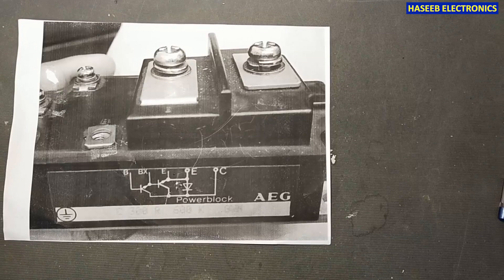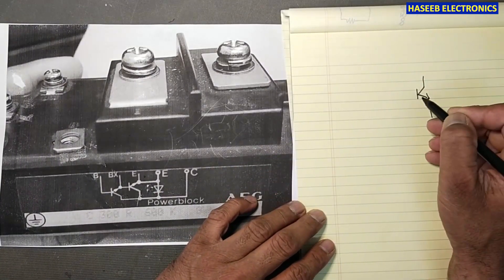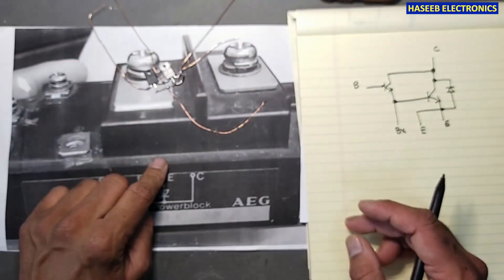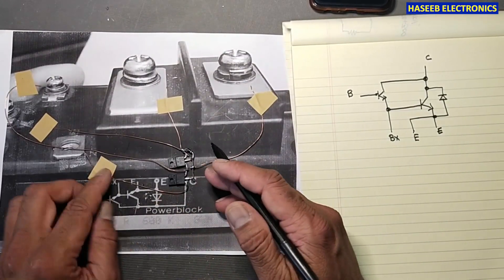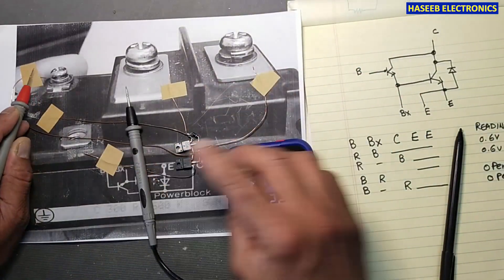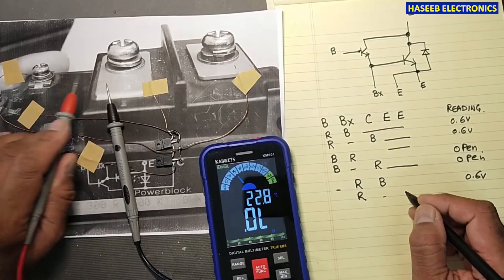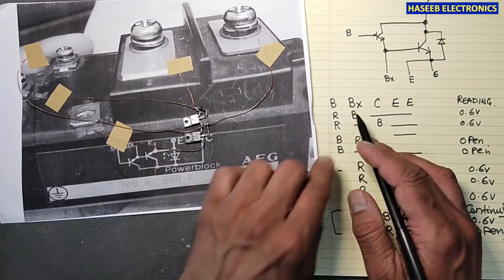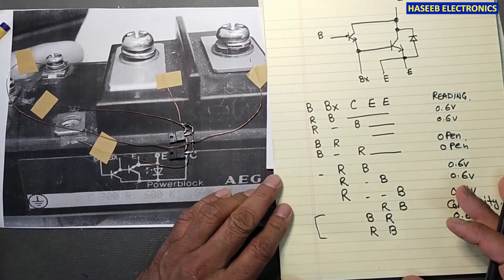{830} Testing Darlington Power Module AEG C300R600K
{830} Testing Darlington Power Module AEG C300R600K. in this video i demonstrated AEG C300R600K Darlington Power Module Testing. it is 300 ampere 600 volt Darlington power module. it is used in very high current switching